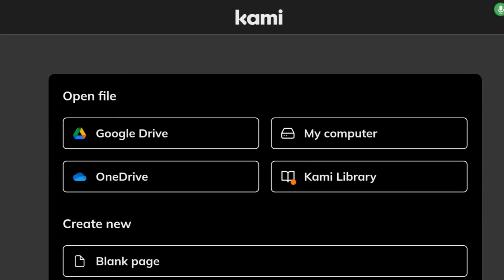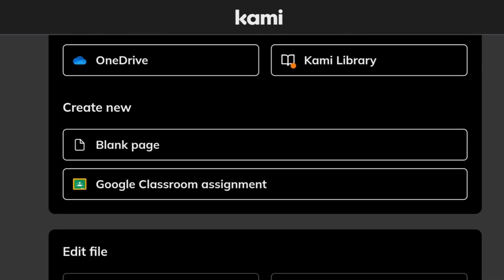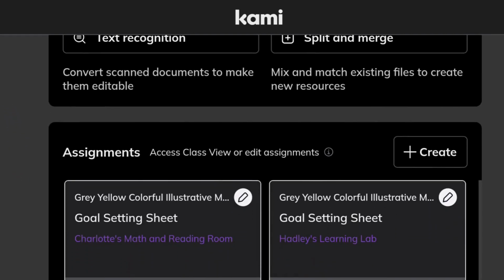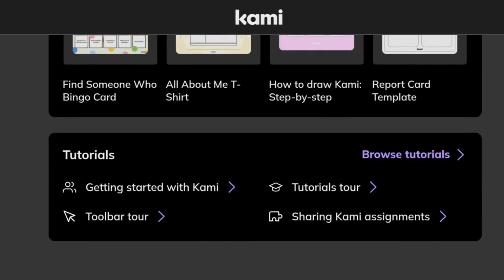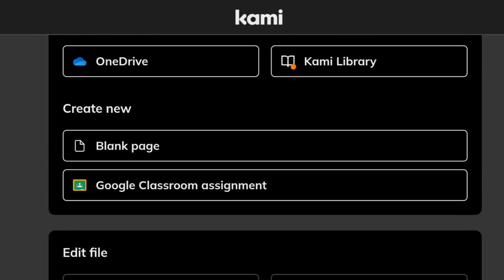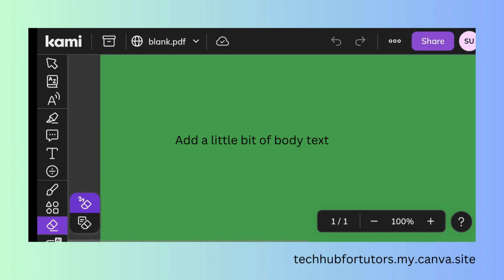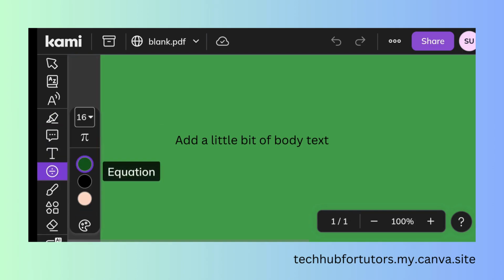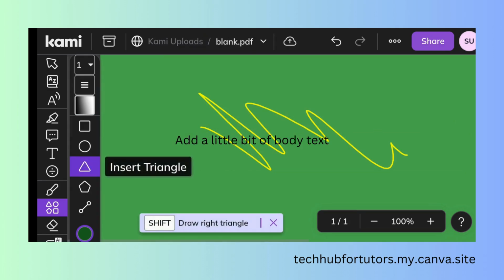Goodbye Jamboard, Hello Kami App!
Are you a tutoring looking for a substitution for Jamboard? Kami App may be just what you are looking for! I use it with my online reading students, and it is a simple way to share your pdfs, Google docs, etc. You can annotate on the screen, and you can share it with your students! You can even make a blank page and share it with your student and you can annotate on it at the SAME time!
You can start out with a free subscription and then if you need more files, you can move to a paid subscription. I have a paid subscription and I love the ease and flexiblity of Kami app.
You can use it in Google Meet and Zoom. If you download the chrome extension, it will automatically be shown as an option in Google Meet. If you are using Zoom, you can just share your screen. In both meetings, you can simply share the link with your student, they can hop into the app and everyone can annotate!
Try it out and see if it is a good option for you!
Sheryl Uehling, a 37 year veteran teacher turned tutor/reading specialist, empowers struggling readers and writers from Kindergarten to Sixth Grade through evidence-based methods rooted in the Science of Reading. Her personalized instruction, blending phonics, decoding, spelling, writing, and comprehension, fosters significant reading achievement.
Sheryl has been featured on The Coach for Tutors Podcast, Soar 1 and 2 Summit for Teachers, and Impact Conferences for Teachers, and she hosts The Tutoring with Sheryl  podcast on Spotify and YouTube.

(For my aspiring tutors, this channel is now called: The Tutor Growth Studio!)